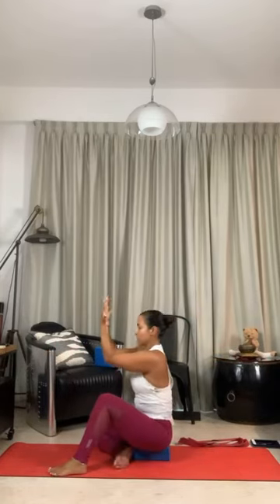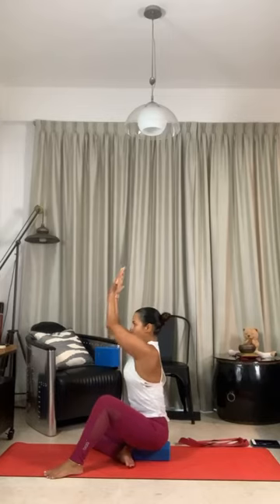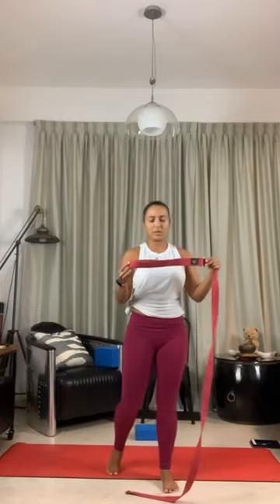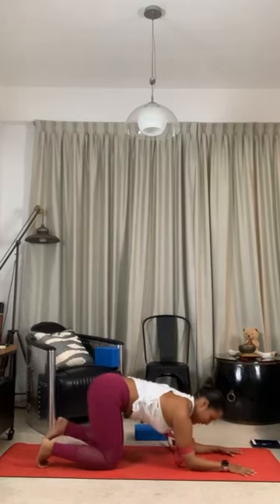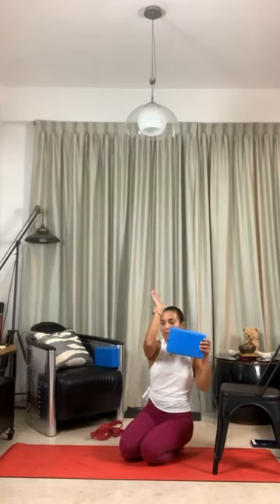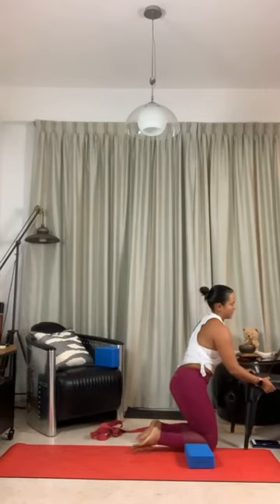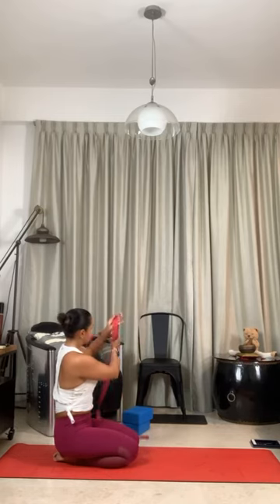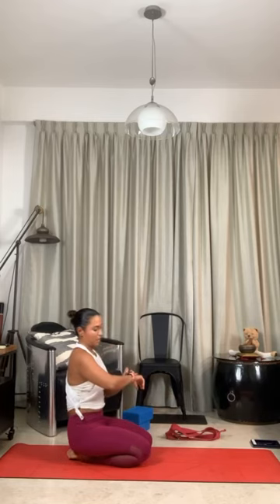Forearm Stand tutorial